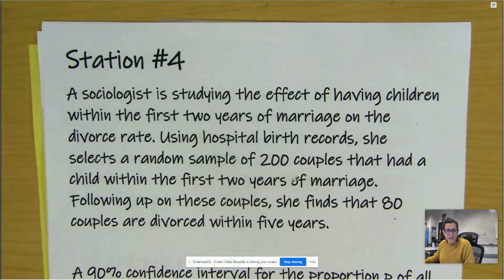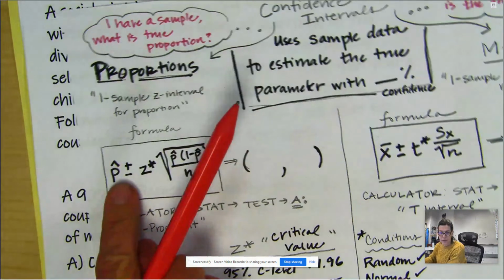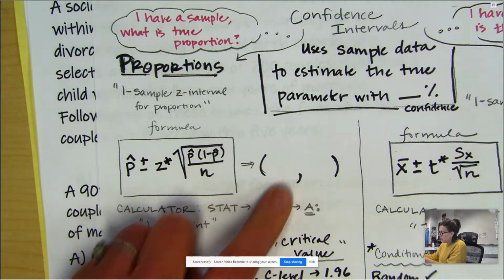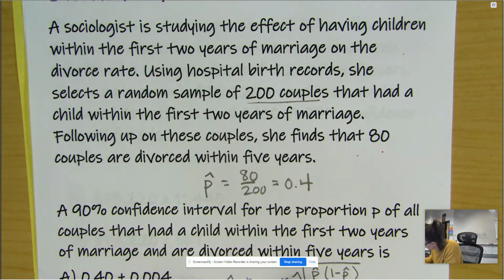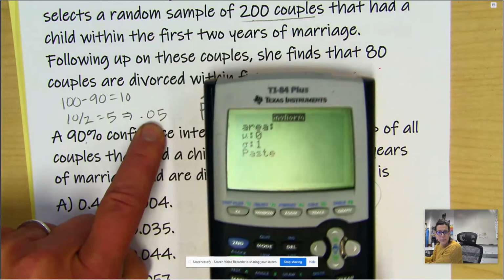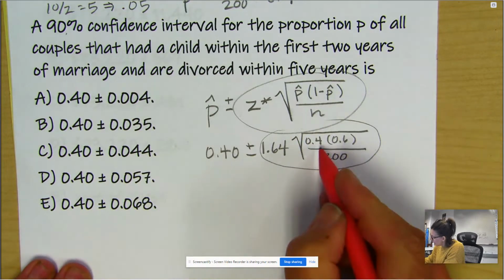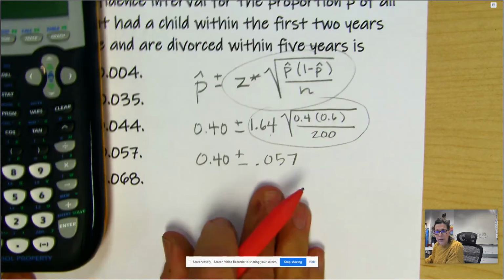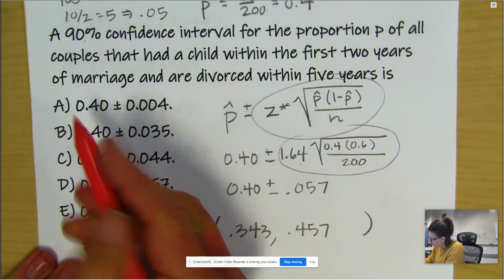Station #4 Ch. 8 REVIEW